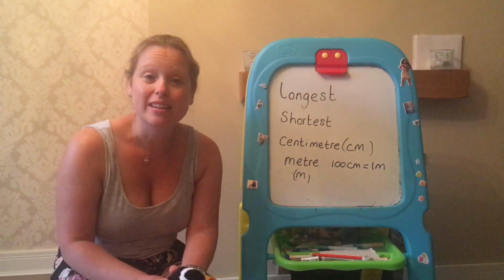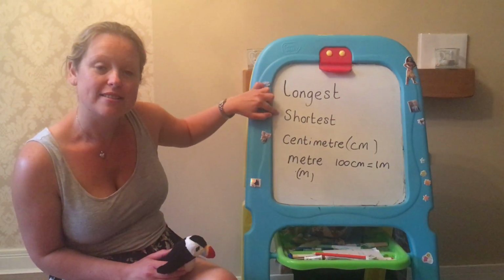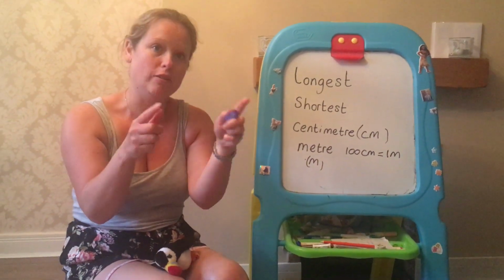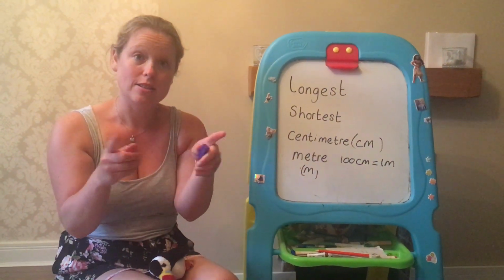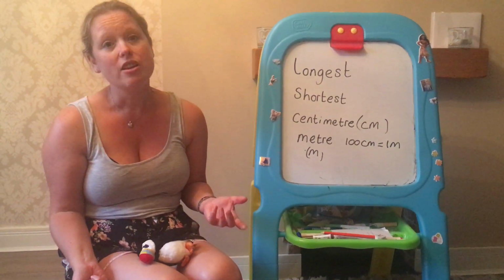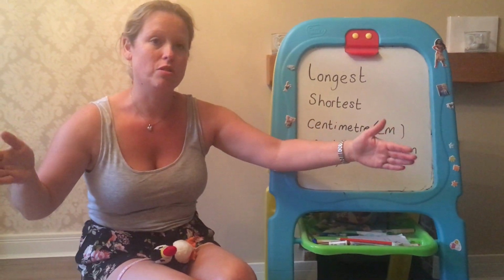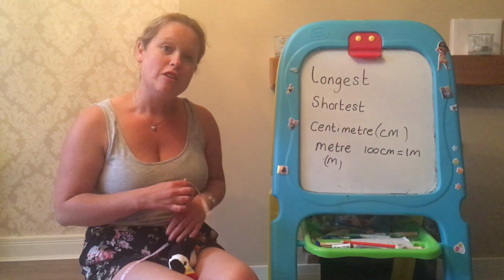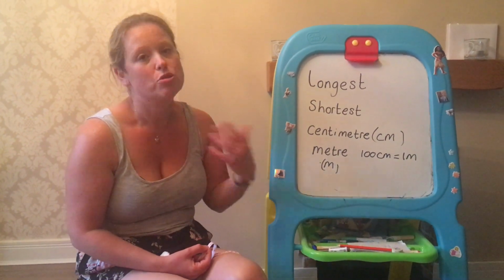Maths Friday 22nd May